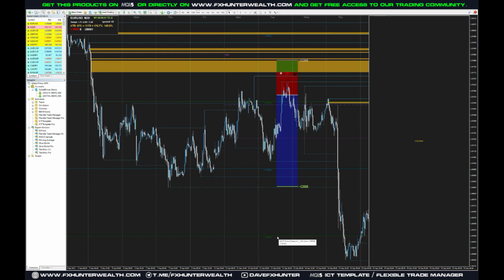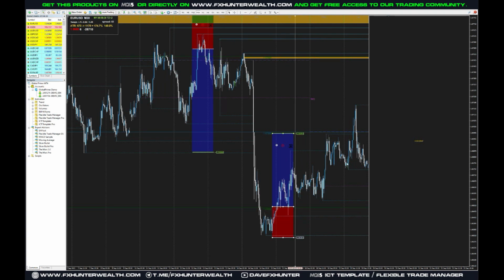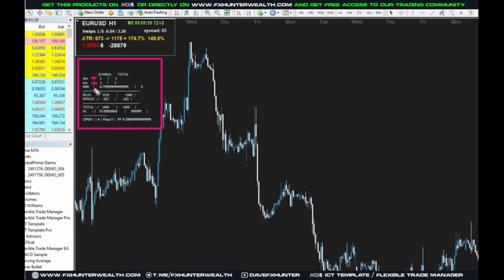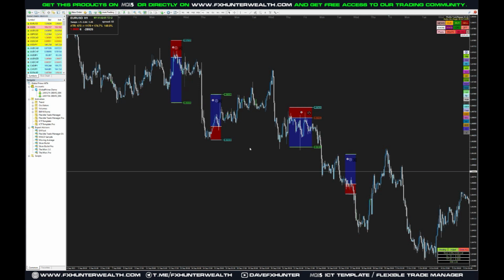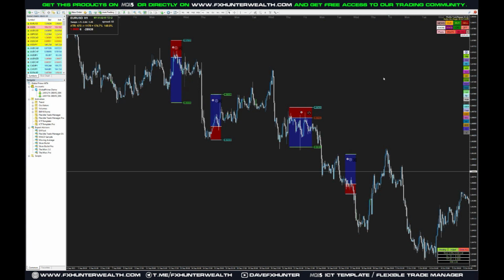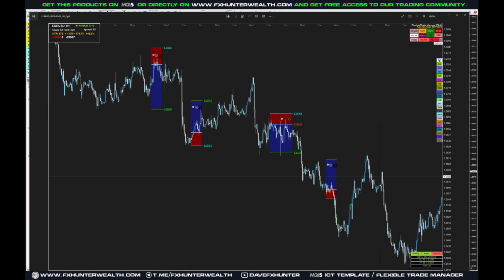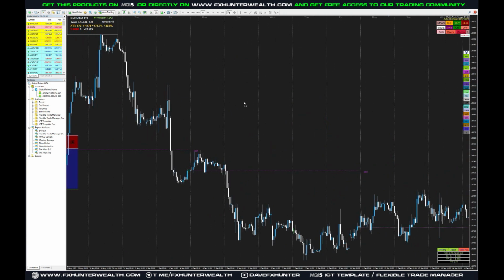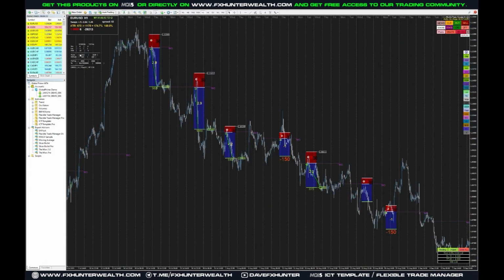How to Backtest ICT model in the Metatrader I Backtesting Software tool for Metatrader